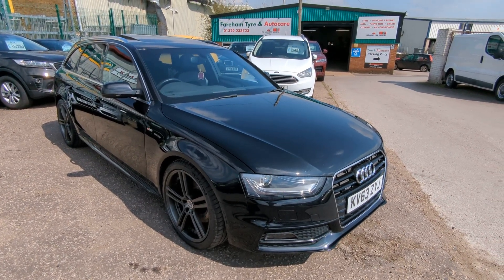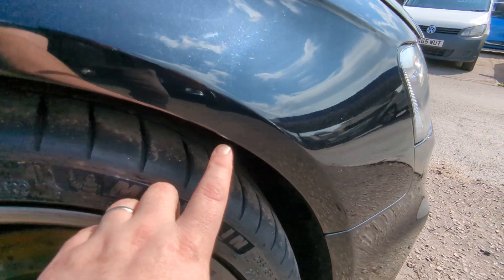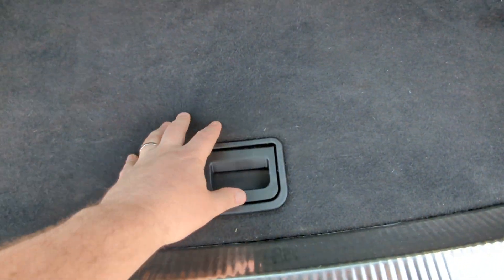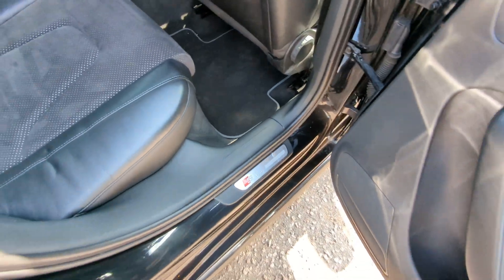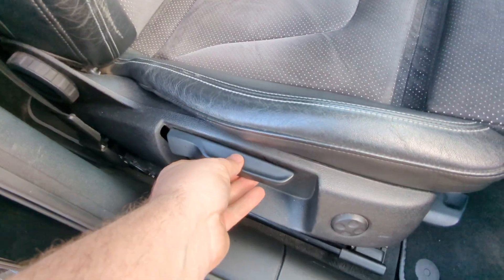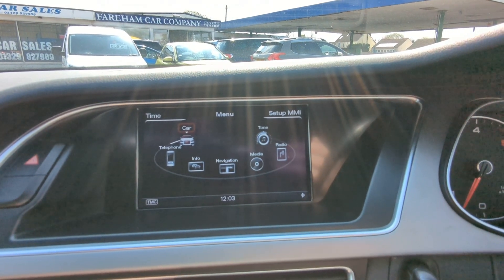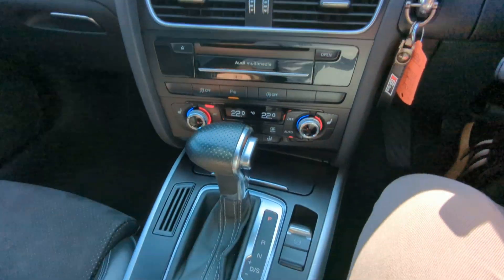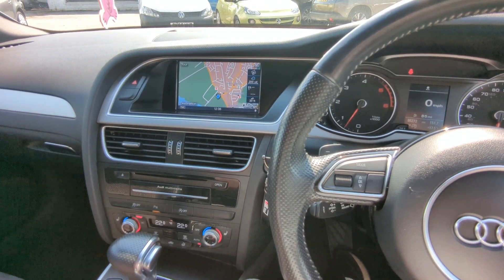2013 Audi A4 Avant 3.0 V6 TDI S Line Quattro CVT